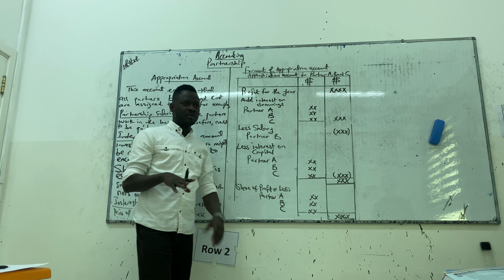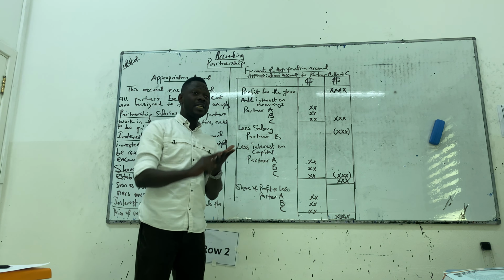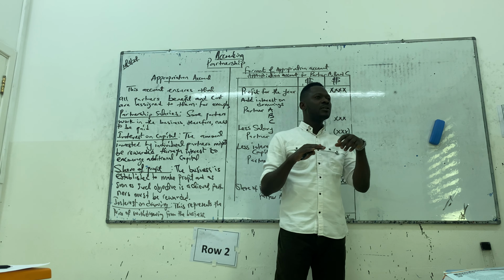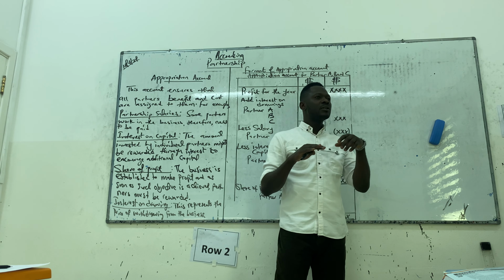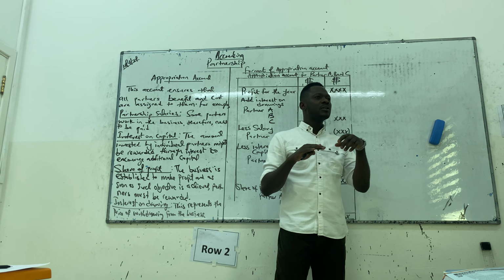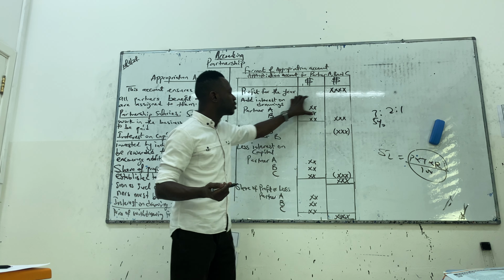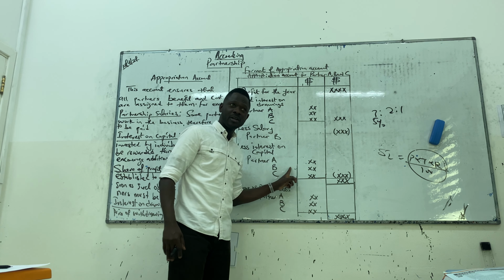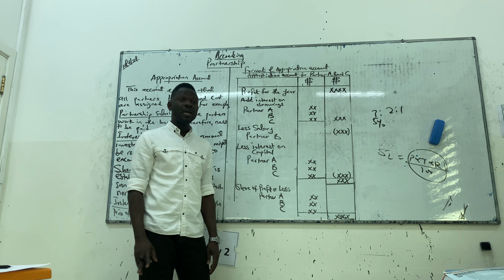Accounting IGCSE (Appropriation Accounts)